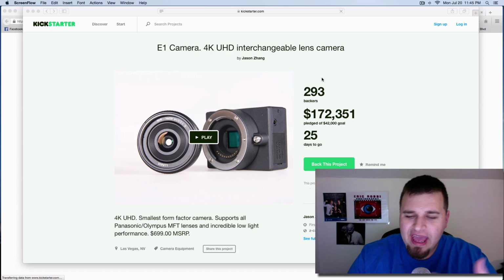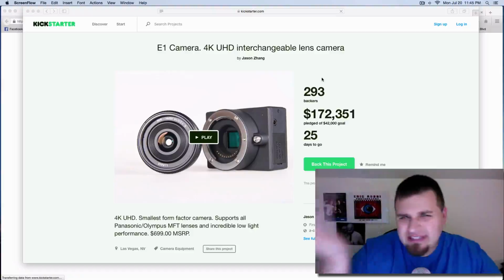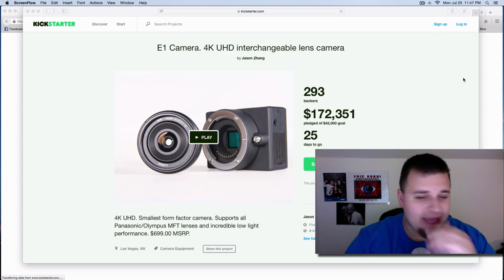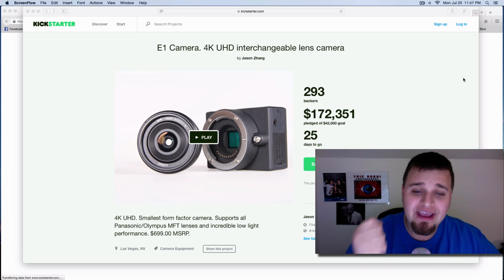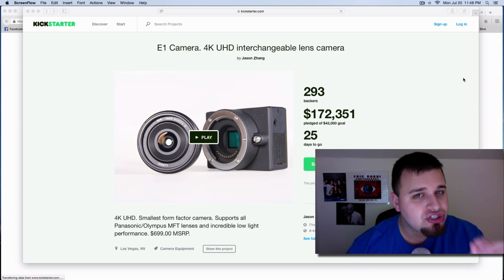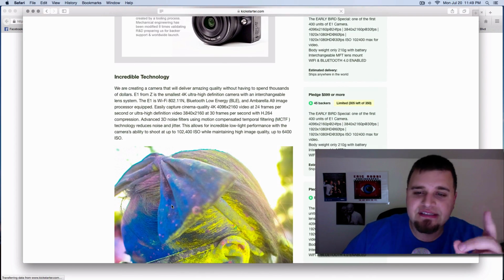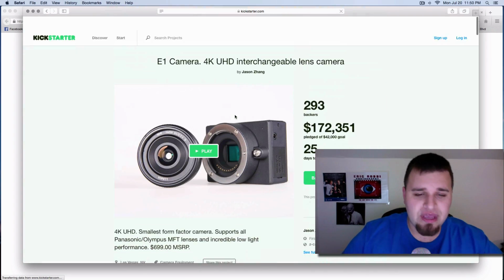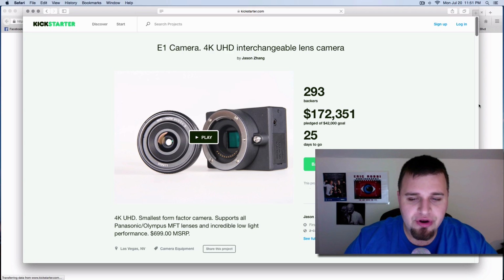Z Camera E1 Preview/Reaction-Move Over GoPro?!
In this video, I react to the hottest topic camera on the market...well thats going to be funded on Kickstarter. That would be the Z Camera E1 Micor 4/3rds camera. The first and smallest 4/3rd sensor camera with interchange lenses and guess what...it is the size of a GoPro.

Gear I Use For YouTube:
Nikon D600
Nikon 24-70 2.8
Vello Flash Bracket
Camranger with iPad Mini3 for monitor
Induro At 313 Tripod
Manfrotto Ballhead